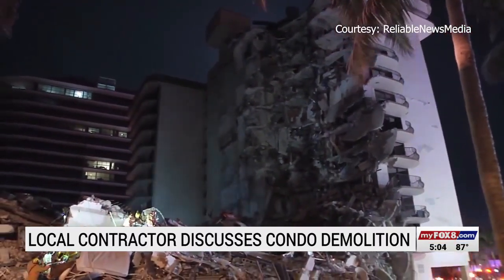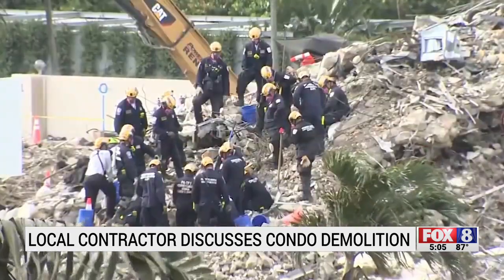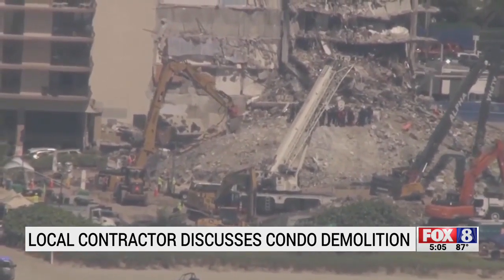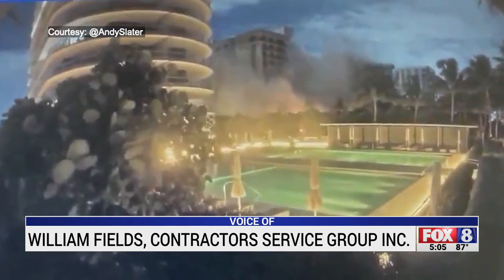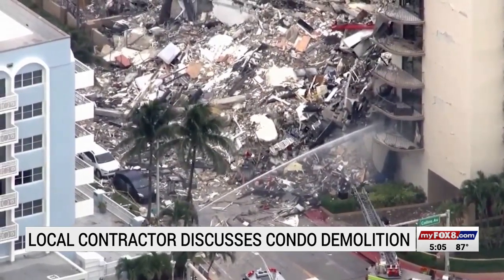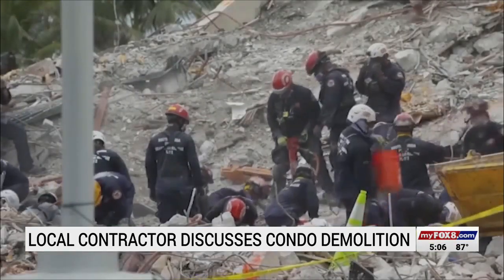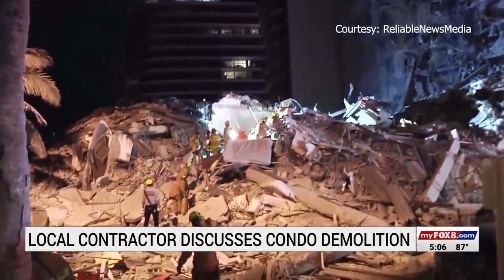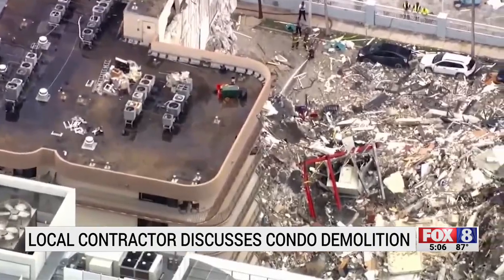Piedmont Triad contractors discuss Florida condo demolition